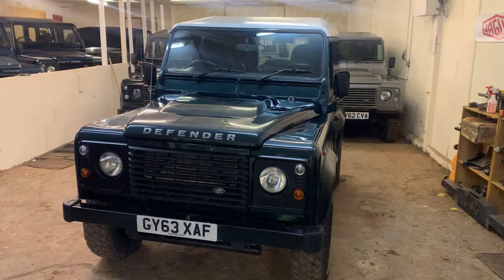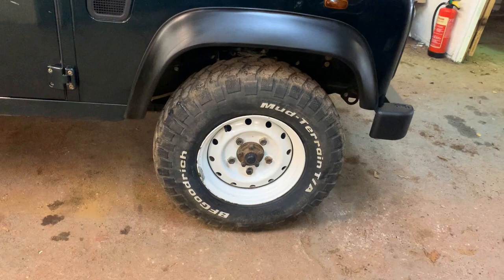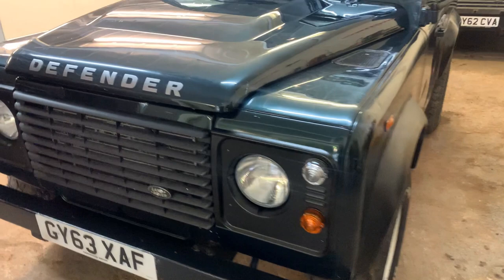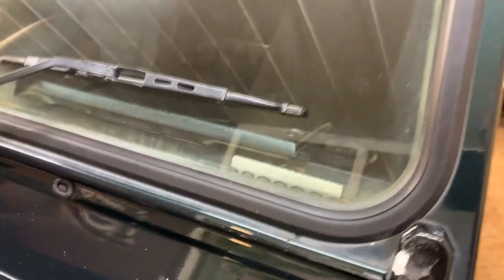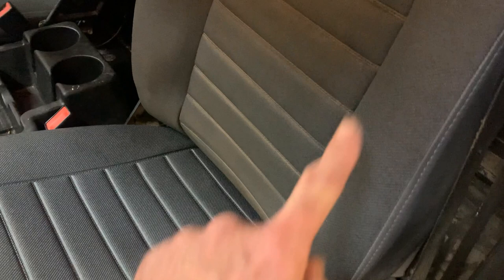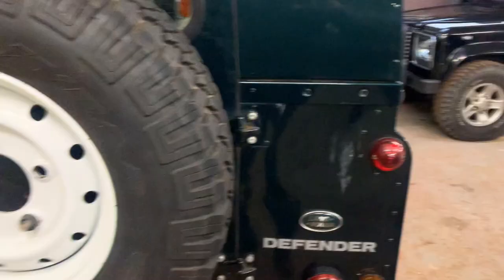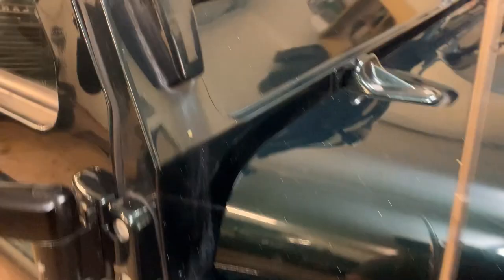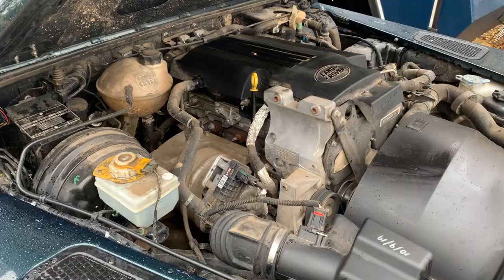land rover defender 90 2 2TDCi hardtop for sale walkaround + engine running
land rover defender 90 2 2TDCi hardtop for sale walkaround + engine running @motodromehenleyonthames